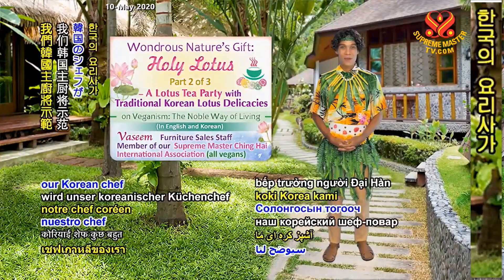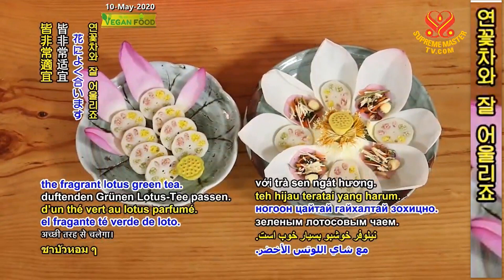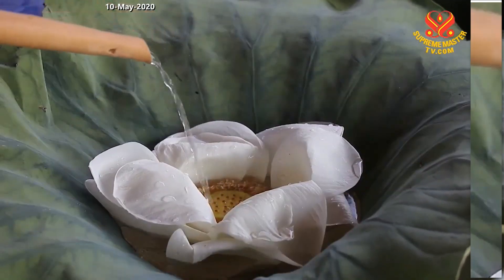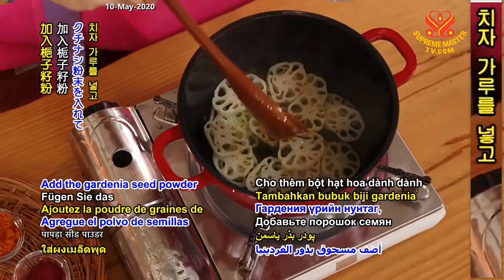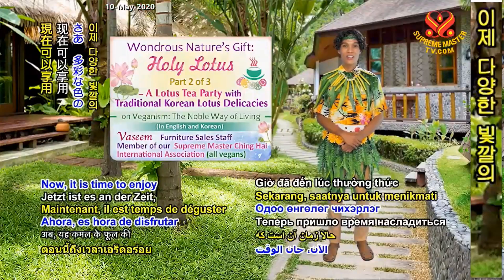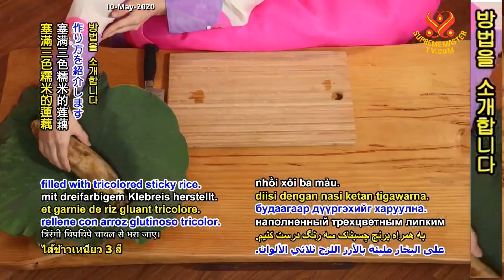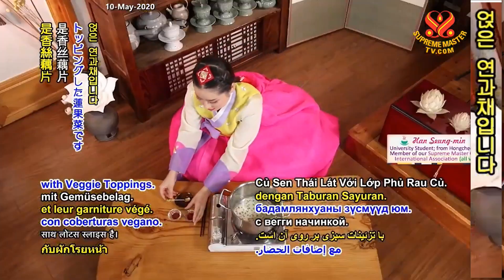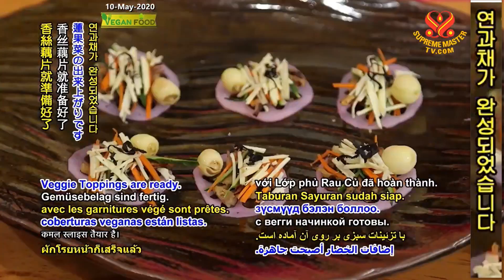한국 전통 연꽃 요리와 연꽃차 파티 A Lotus Tea Party with Traditional Korean Lotus Delicacies